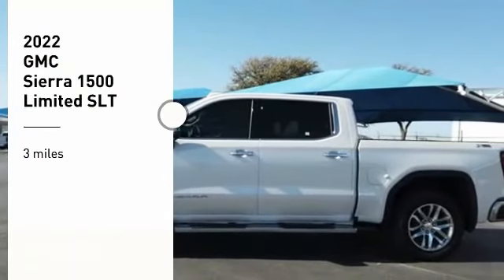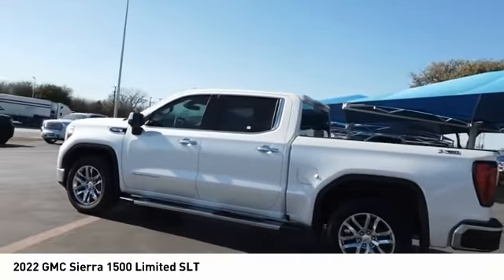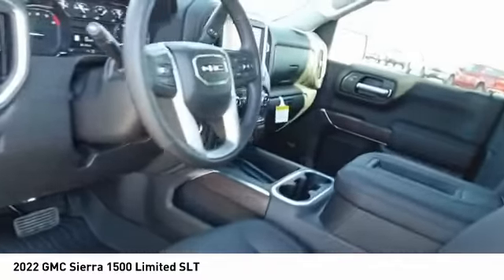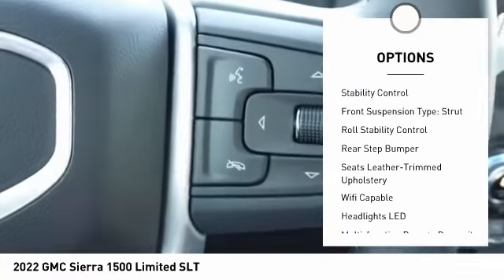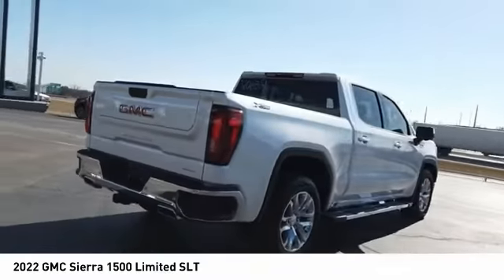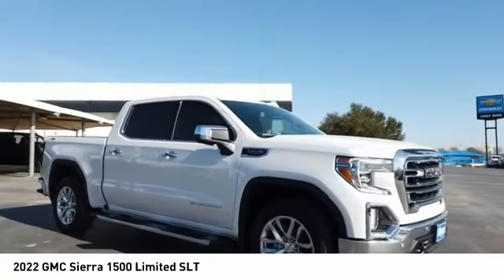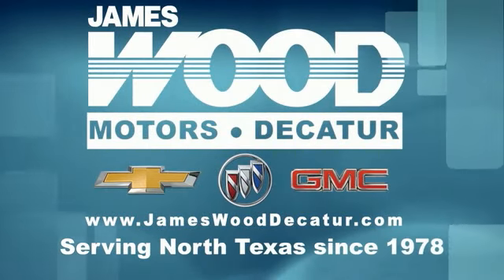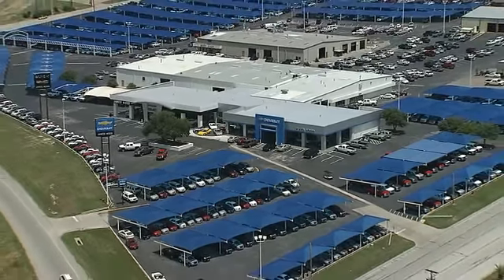2022 GMC Sierra 1500 Limited Decatur TX 120659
2022 GMC Sierra 1500 Limited SLT

2111 US HWY 287 South